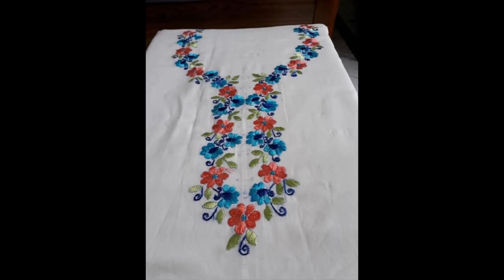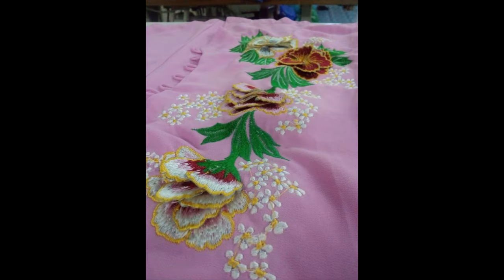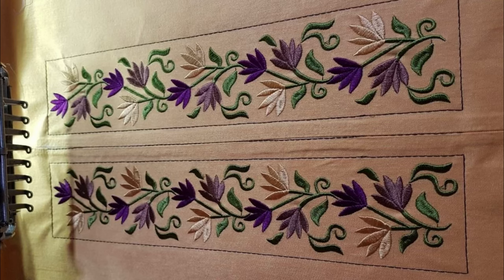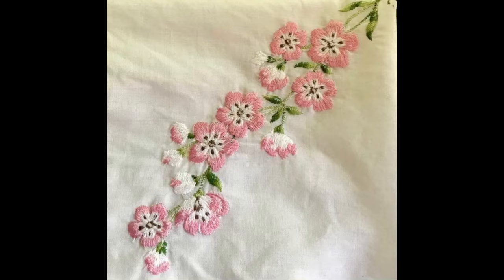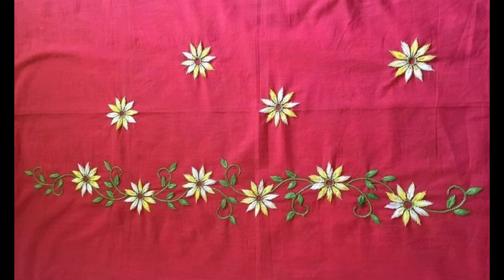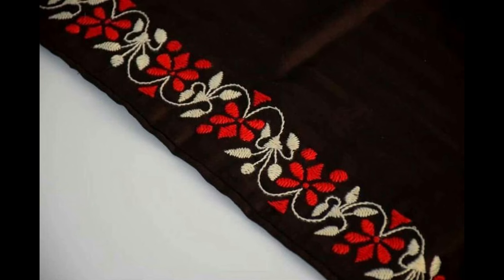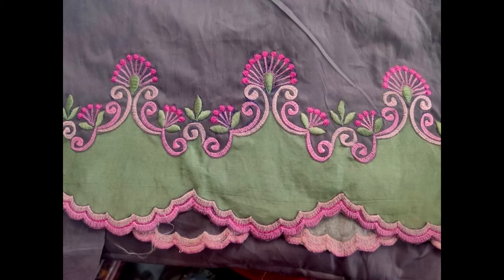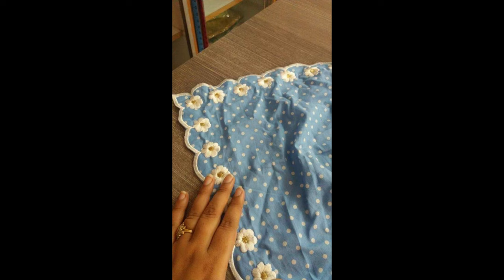New style hand embroidery designs for dresses/ hemline embroidery / embroidery borders